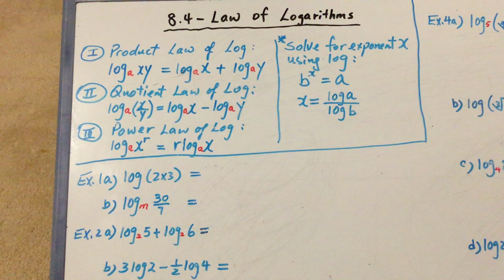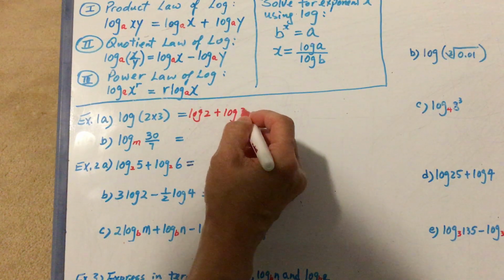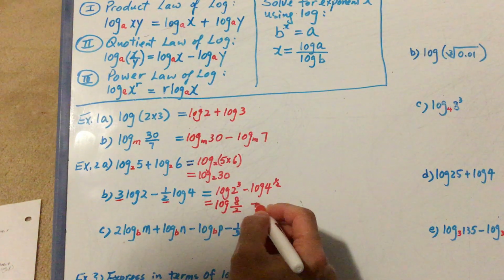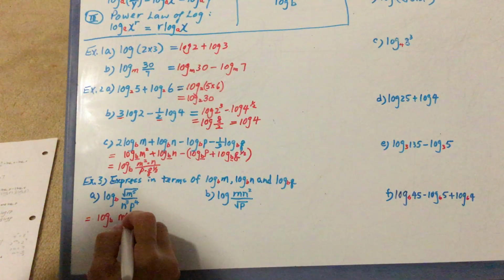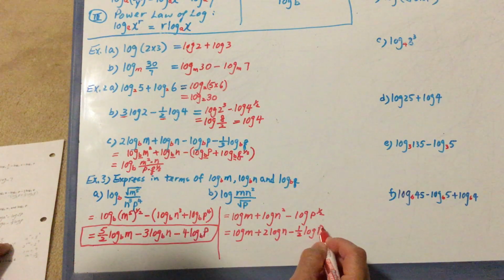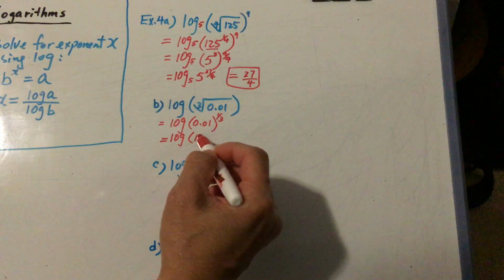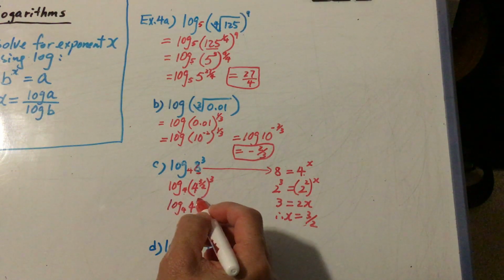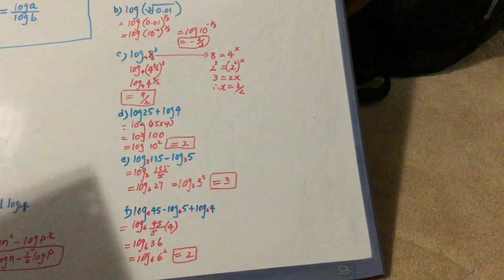12U 8.4 Law of Log video #2